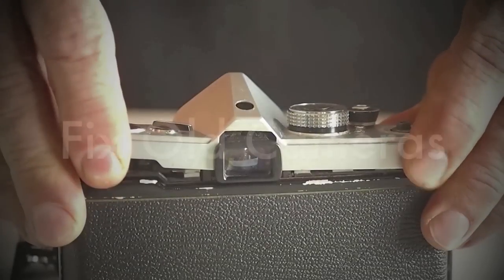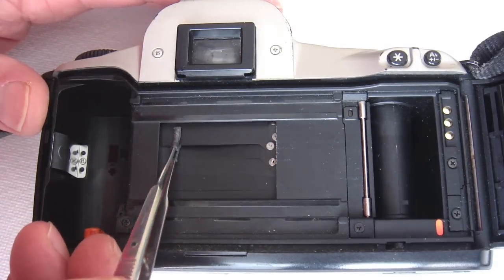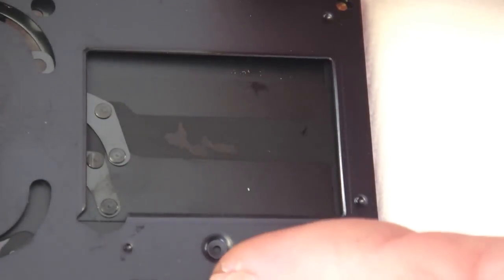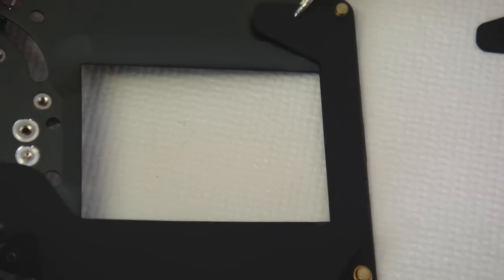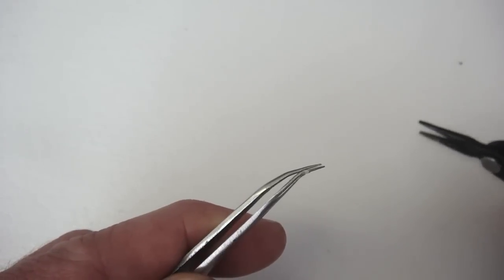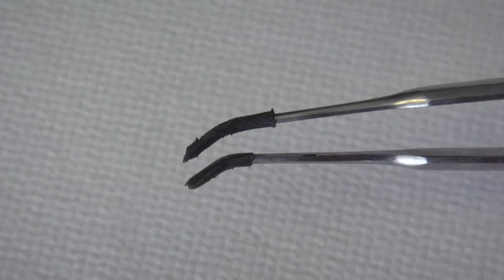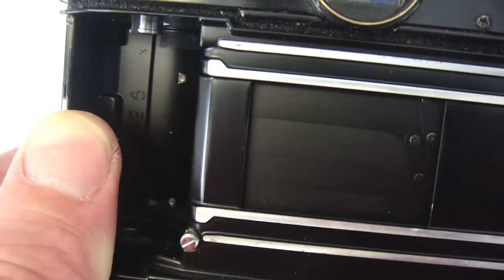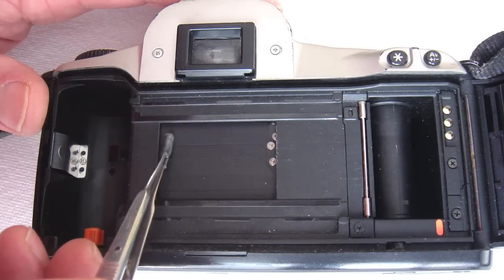Fix Old Cameras: A Quick Shutter Fix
Focal plane shutter blades pushed out of position. This tutorial video shows a quick fix for resetting misaligned shutter blades in a focal plane shutter without any disassembly.